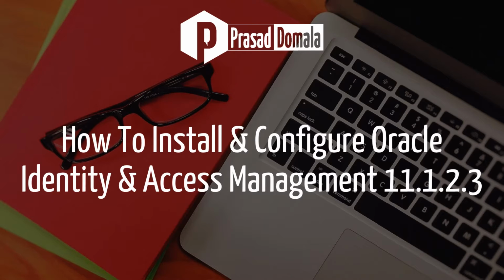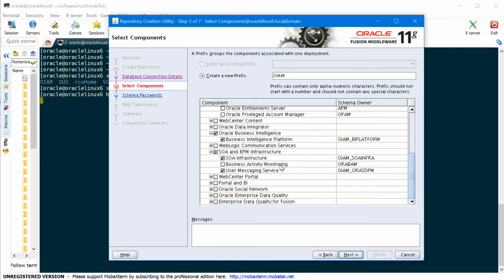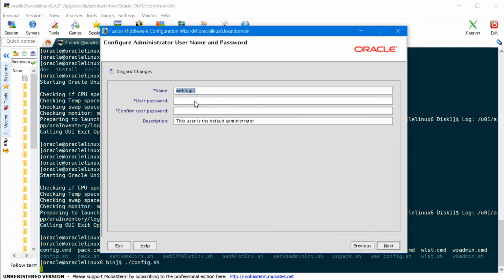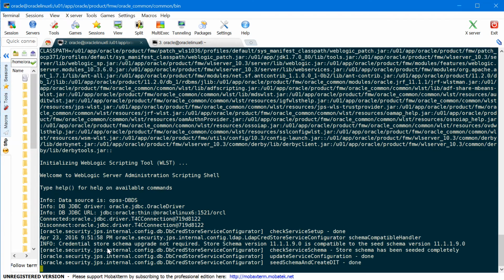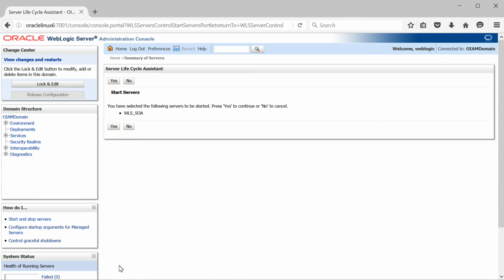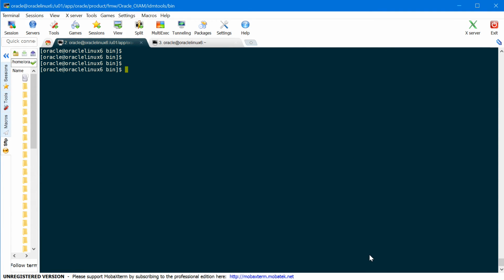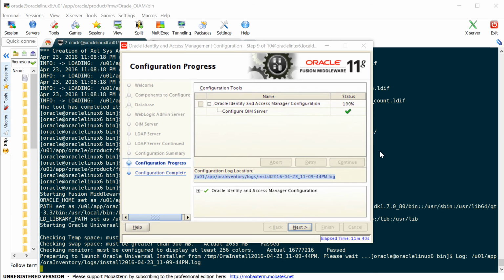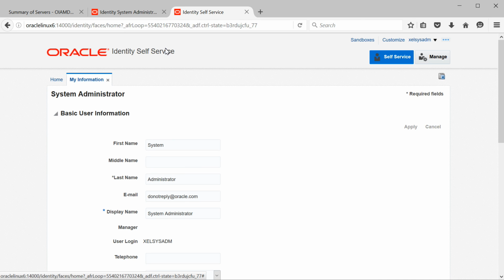Oracle Identity and Access Management 11.1.2.3 Installation and Configuration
In this post I will show you how to install Oracle Identity & Access Management 11.1.2.3 and configure Oracle Access Manager and Oracle Identity Manager on Oracle Linux 6.7.